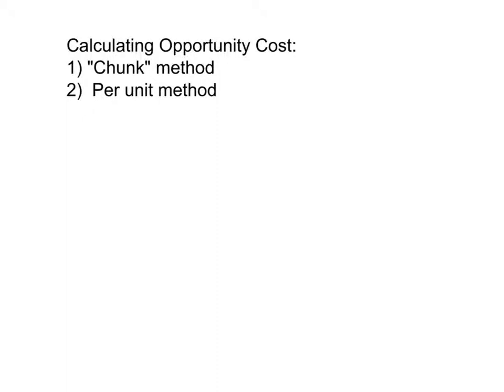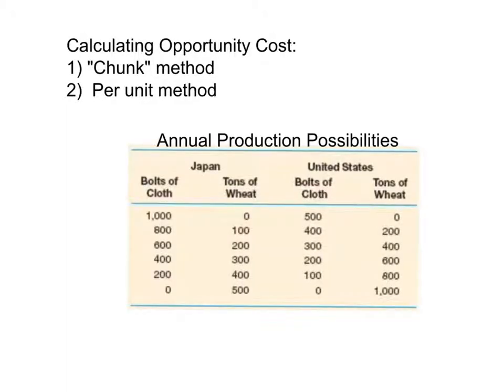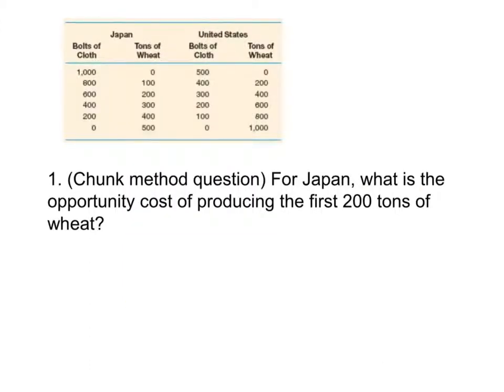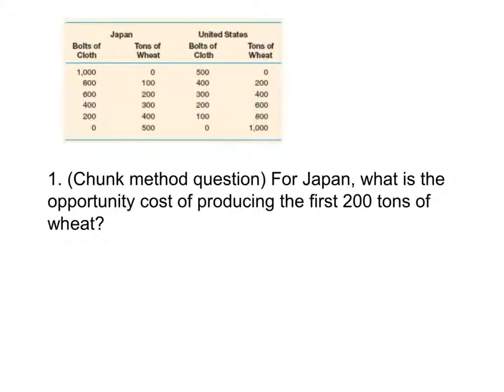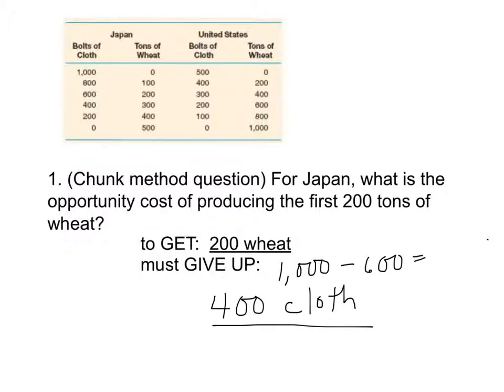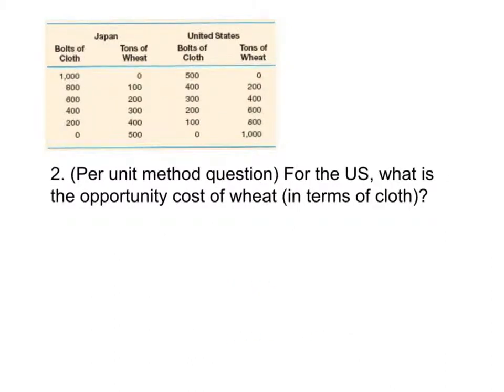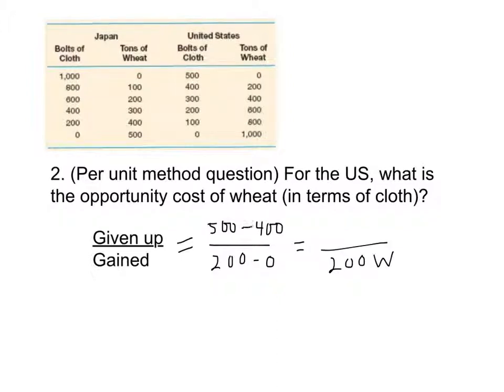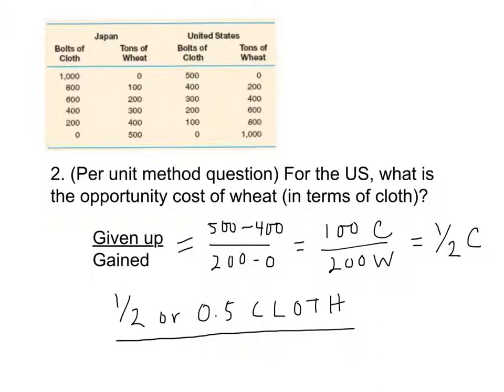Bertaux's Hint 2.5 Opportunity cost calculation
Calculation of opportunity cost using "chunk" and per unit methods